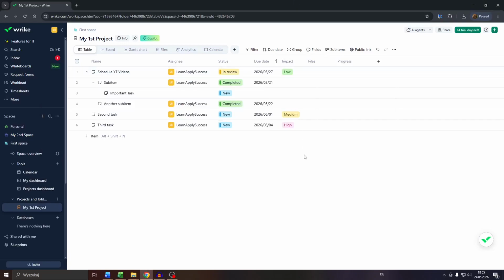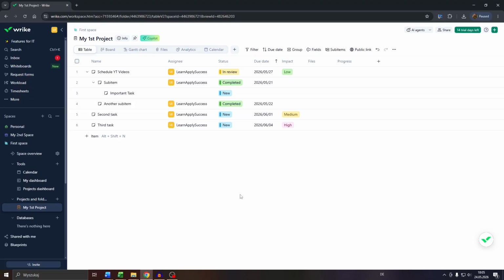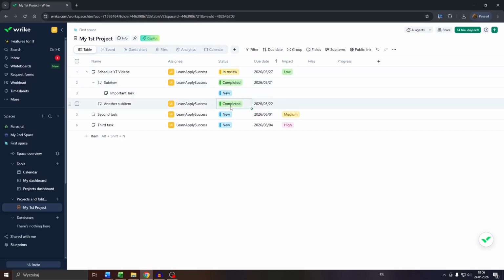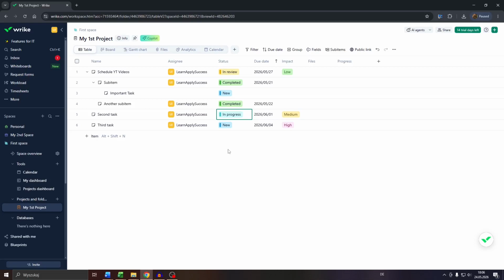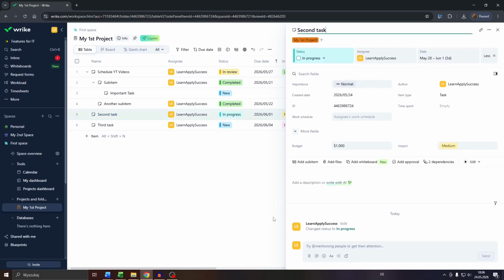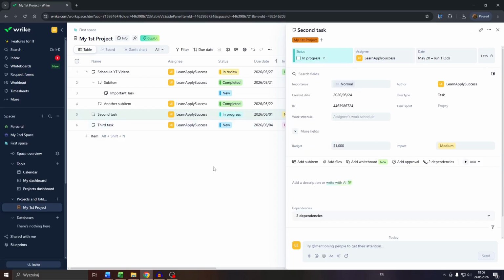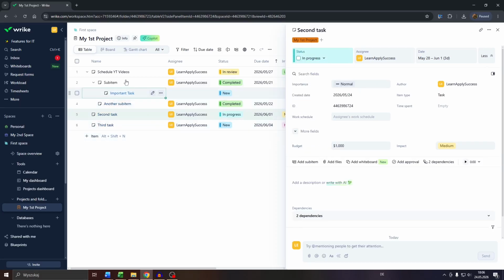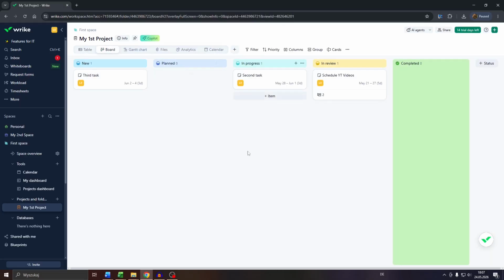How to Change Task Status in Wrike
Learn how to change the status of a task in Wrike and update workflow progress inside your project.